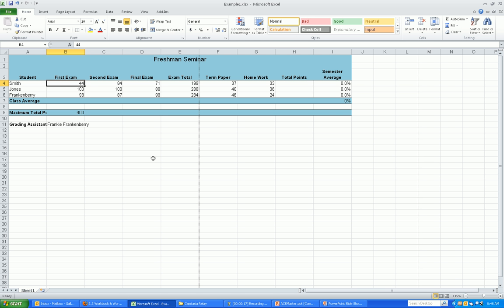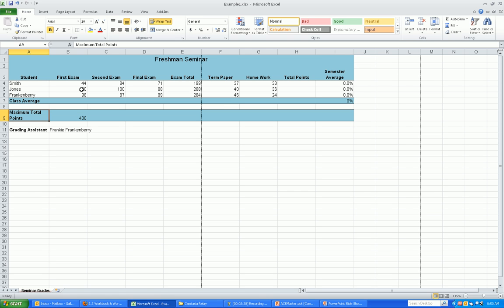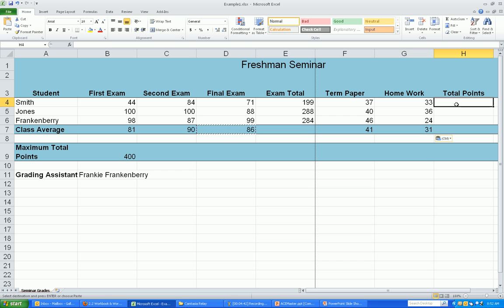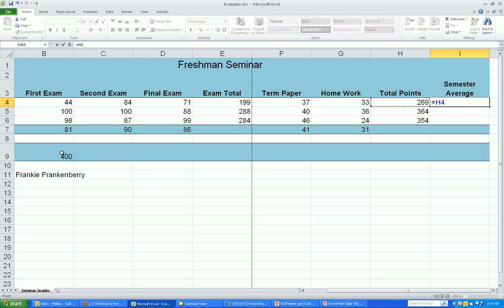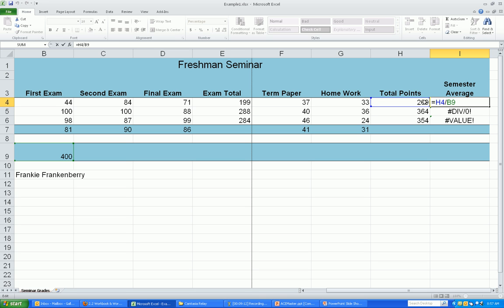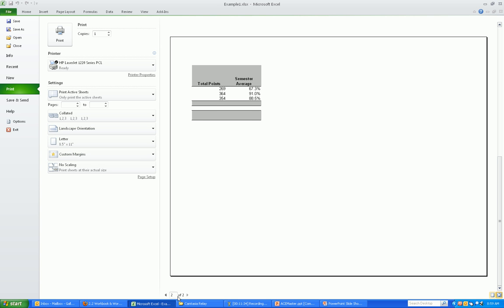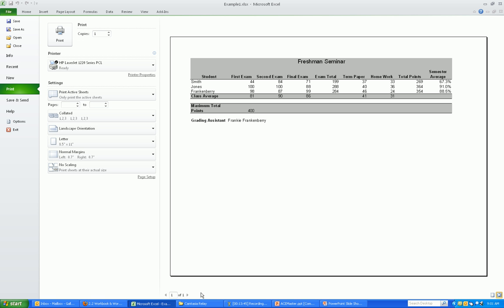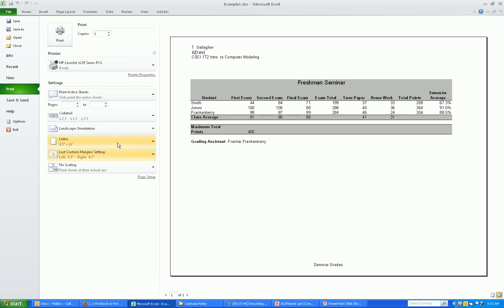Excel 2010 Ch. 1 Introduction to Spreadsheets II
MS Excel 2010 lesson tutorial covers formatting, formulas, functions, printing, & page setup